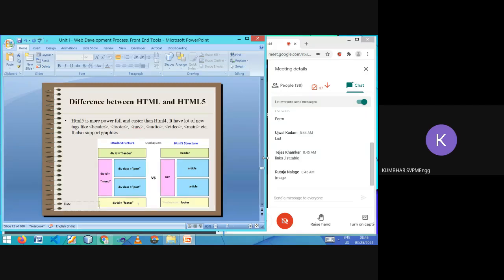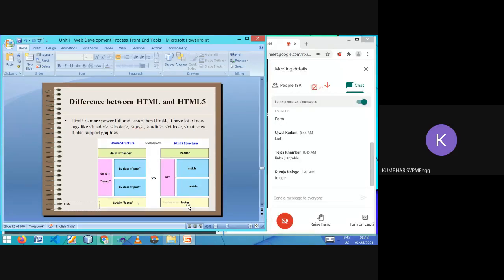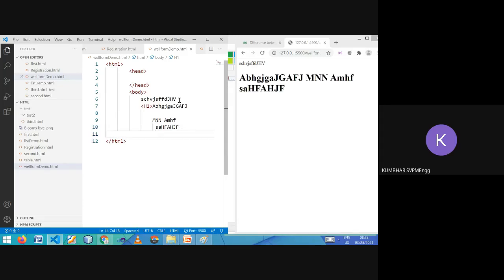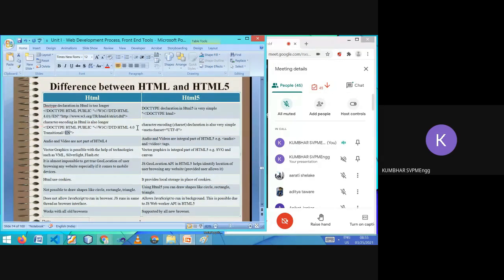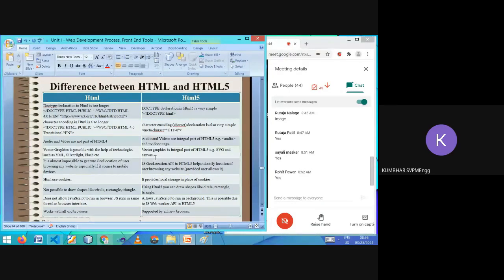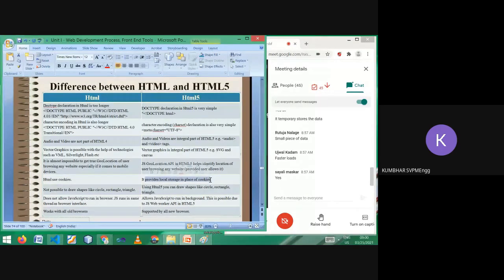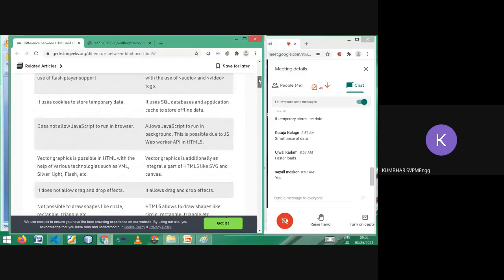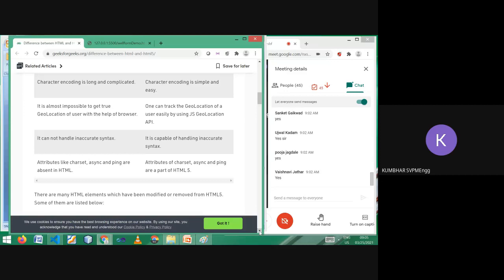15 HTML vs HTML5